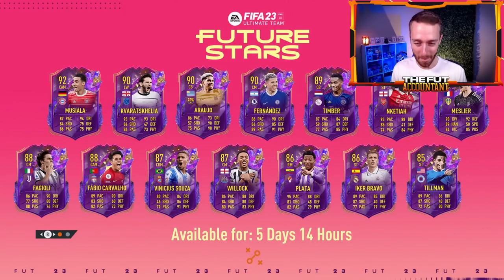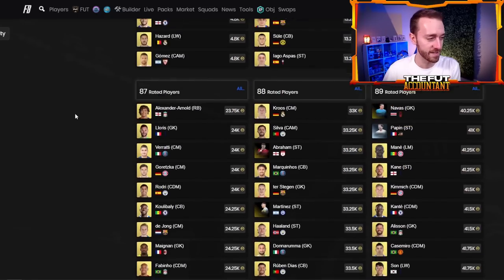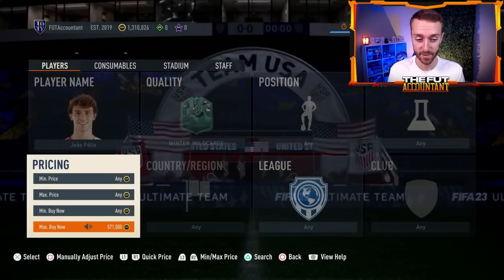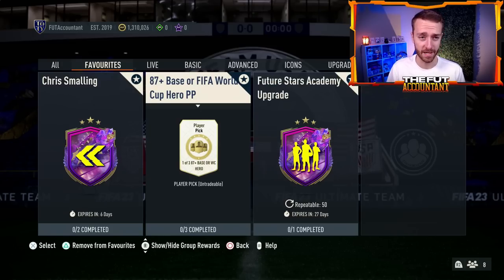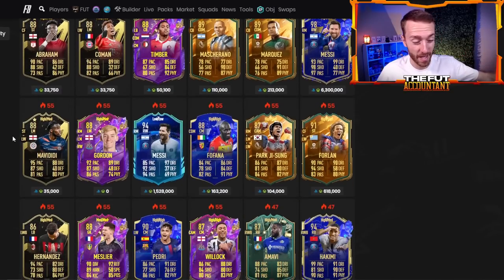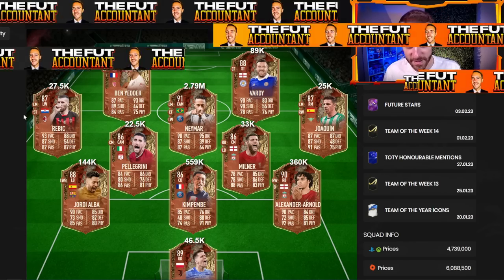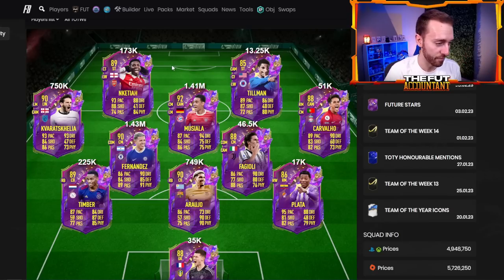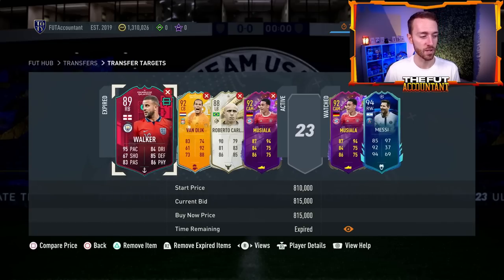It’s 89+ Icon Pack TIME!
Today is a very special day in FIFA 23 ultimate team as we look forward to the 89+ Prime or World Cup Icon Pack SBC!